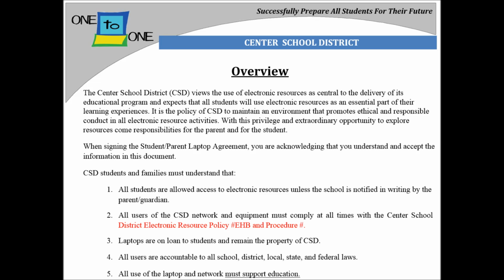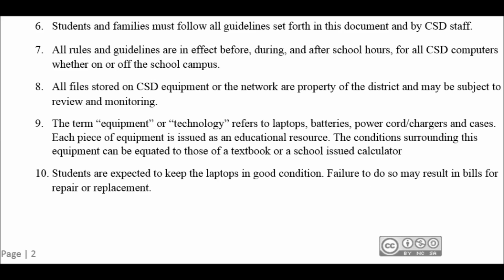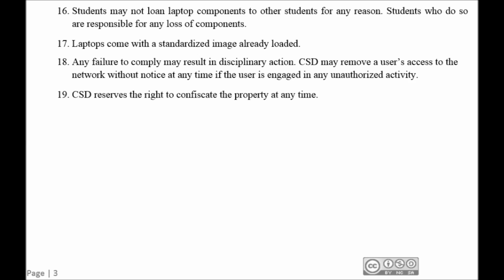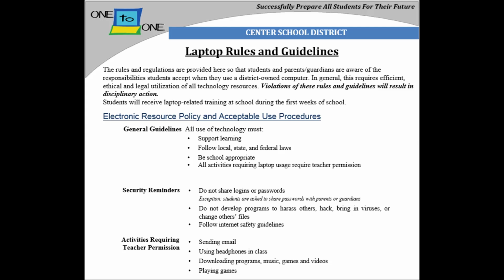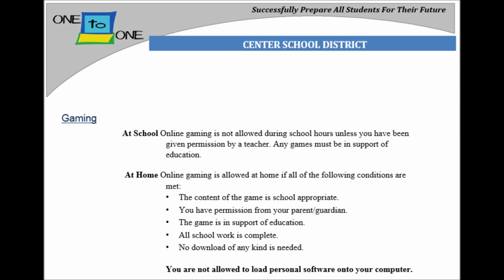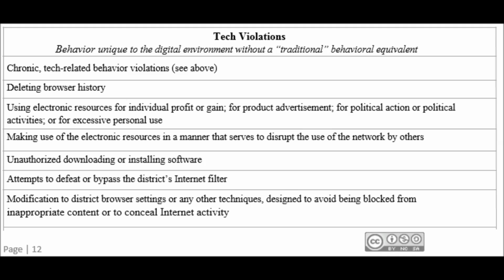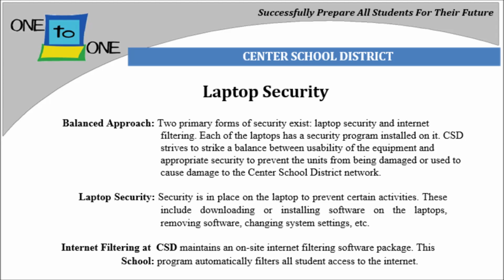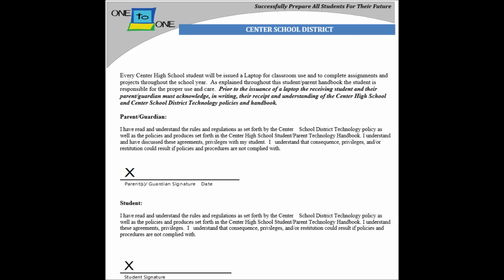CHS CAS Student Handbook video